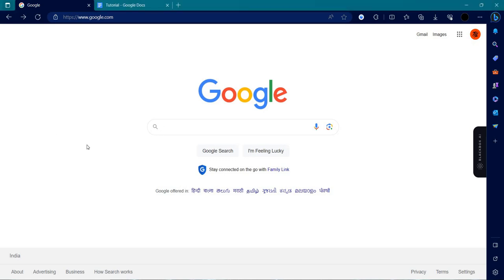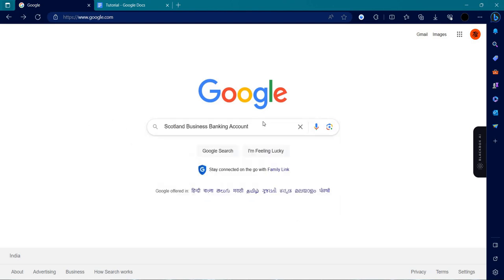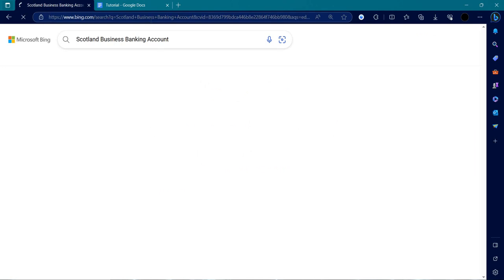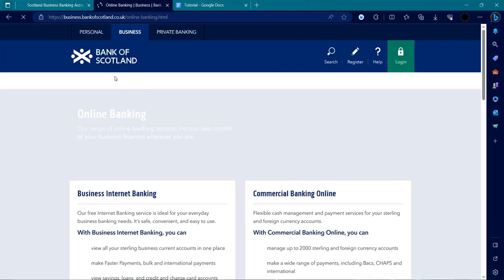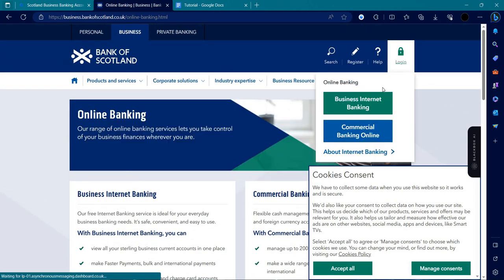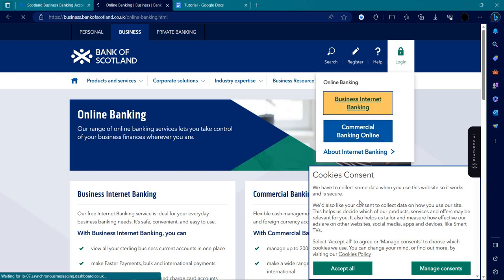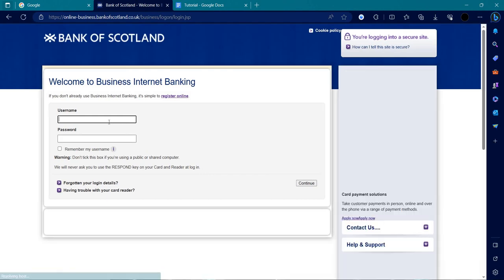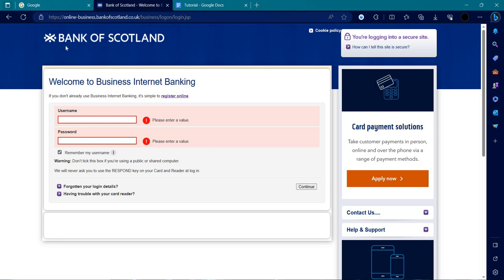✅ How to Login to Bank of Scotland Business Banking Account Online (Full Guide)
Ready to manage your business finances with Bank of Scotland's online banking services? In this comprehensive video guide, we'll walk you through the step-by-step process of logging in to your Bank of Scotland business banking account online. Whether you're checking your account balances, making transactions, or handling your business finances, Bank of Scotland provides a convenient platform. Follow our instructions to ensure a successful login and efficient management of your business finances.

Key Learning Points:
• Step-by-step guide to logging in to your Bank of Scotland business banking account online
• Accessing account information, making transactions, and using financial tools through Bank of Scotland